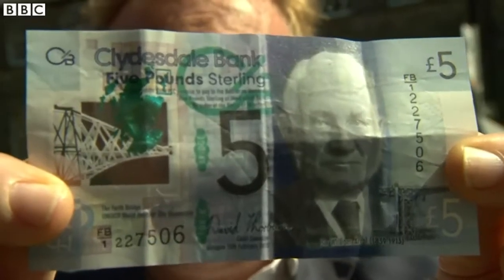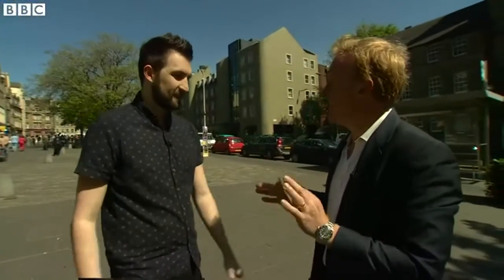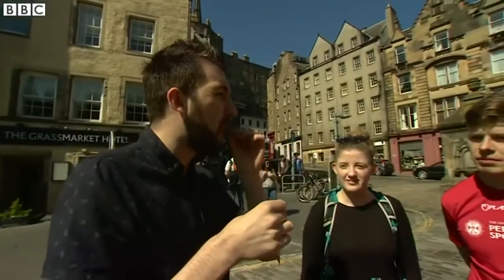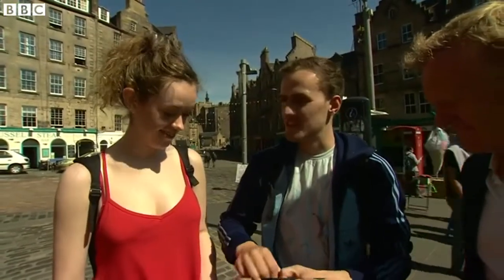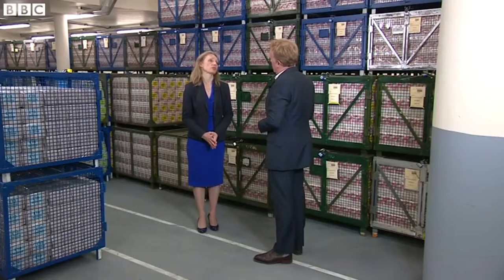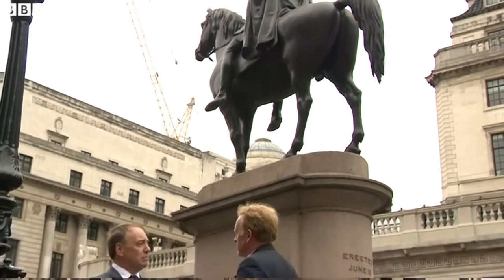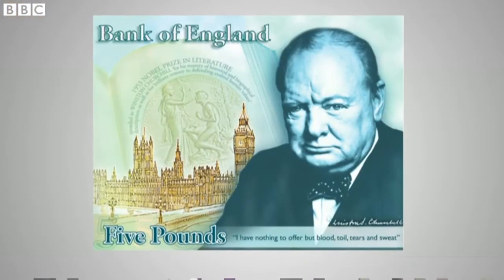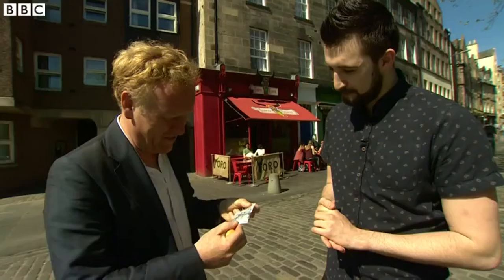New bank notes Plastic v paper BBC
English bank notes have been made from cotton paper for more than 100 years but a plastic £5 note will start changing hands from 13 September.
It is the first time plastic notes will be used in mass circulation in England, although some have already been issued in Northern Ireland and in Scotland.